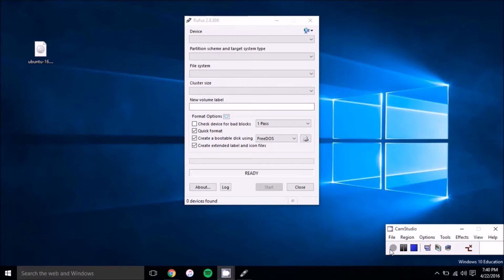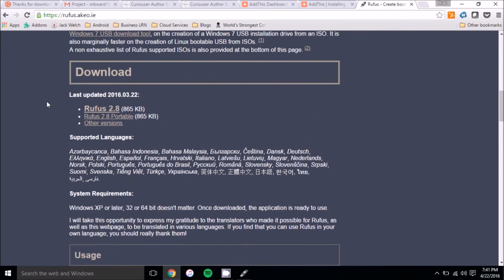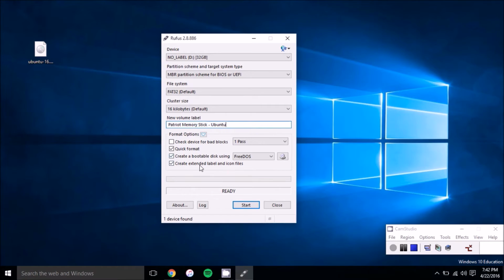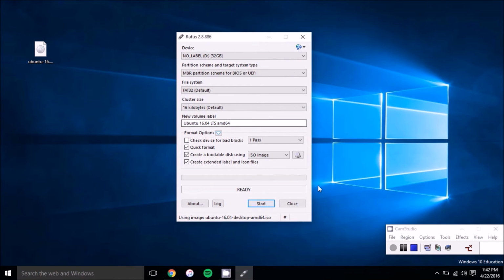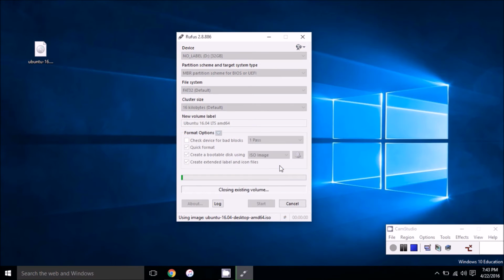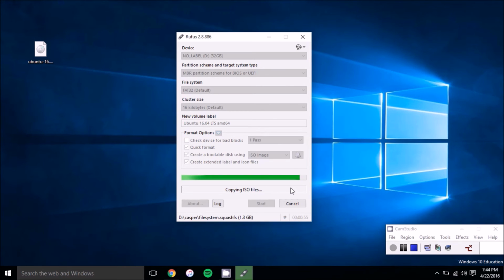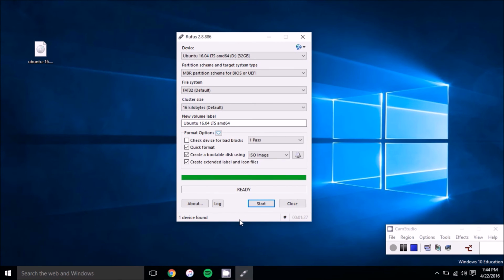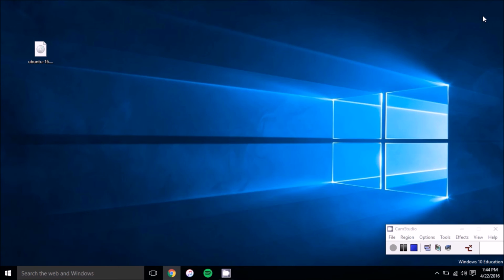How To Create A Bootable USB Drive With Rufus